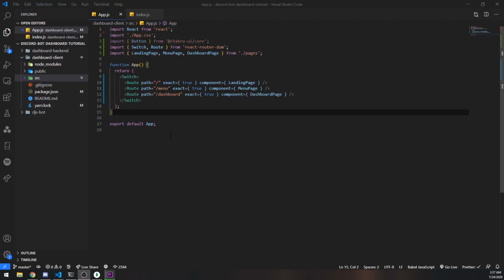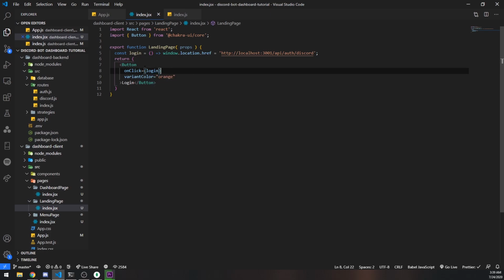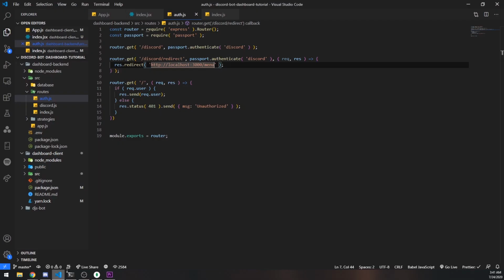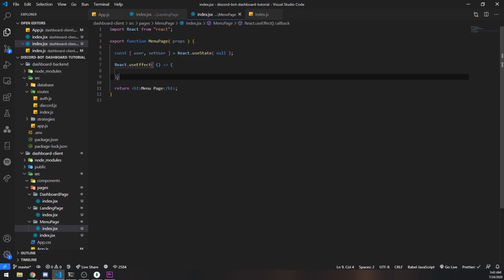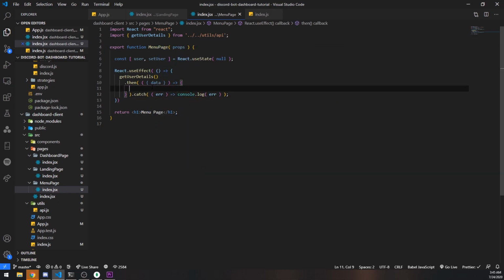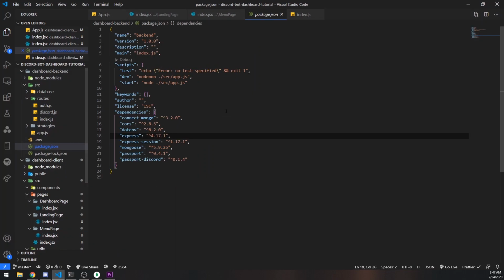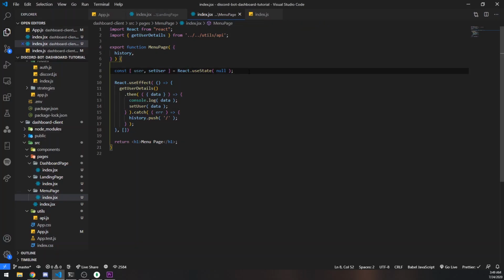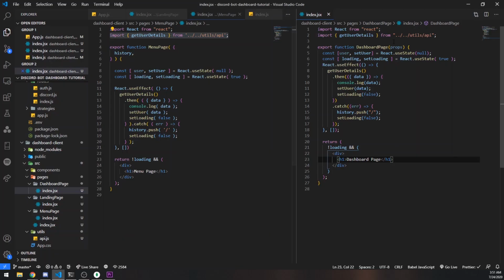Discord Dashboard Series Ep. 4 - Authentication & Protecting Routes